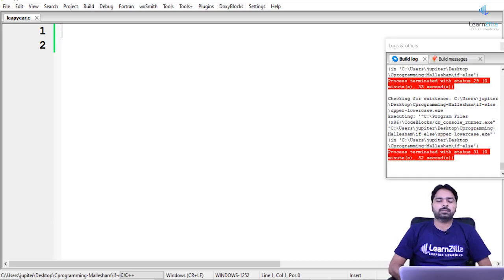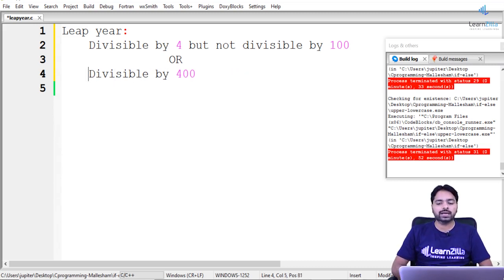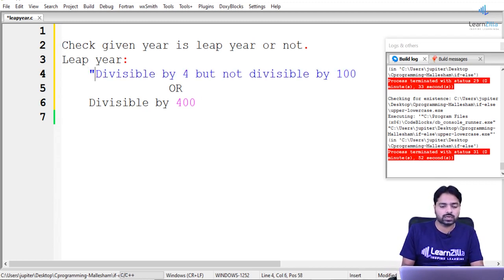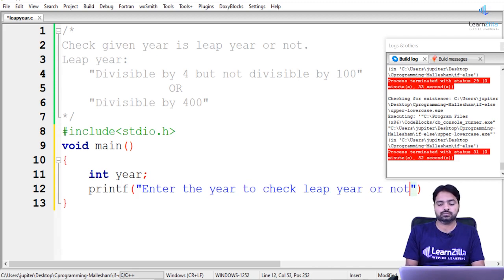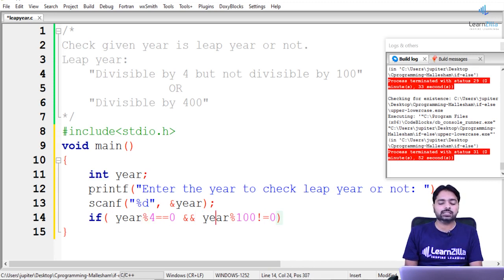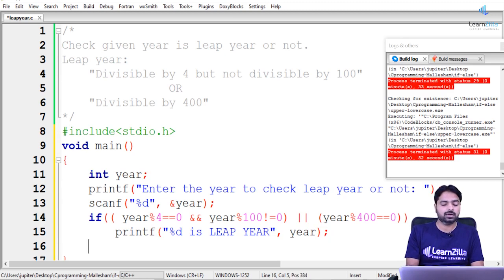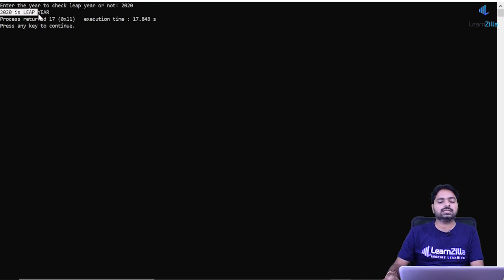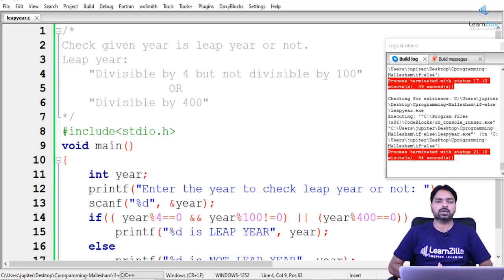Check Whether A Year Is Leap Year or Not | if-else Programs | C Programming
This video is part of the C Programming chapter in Programming Videos Topic of the Learnzilla Campus Placement/Recruitment Course